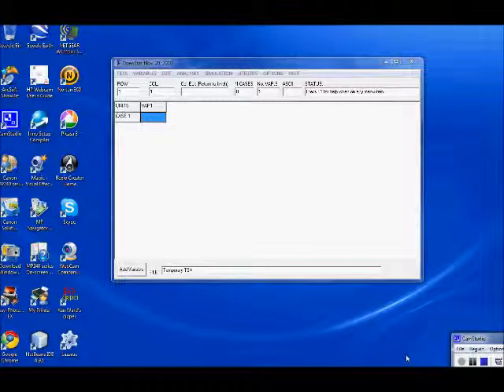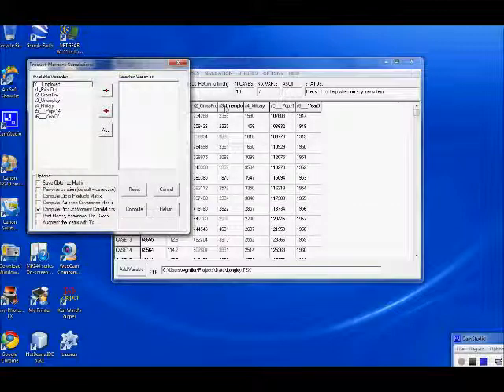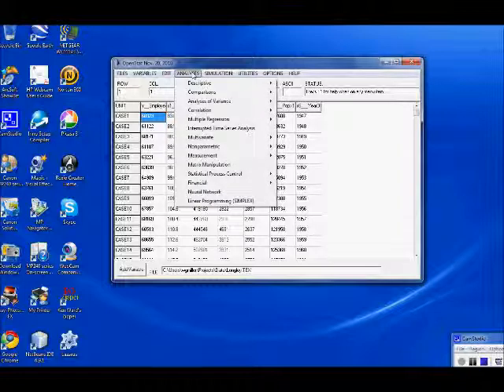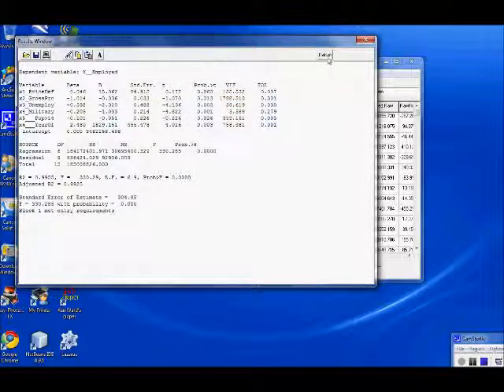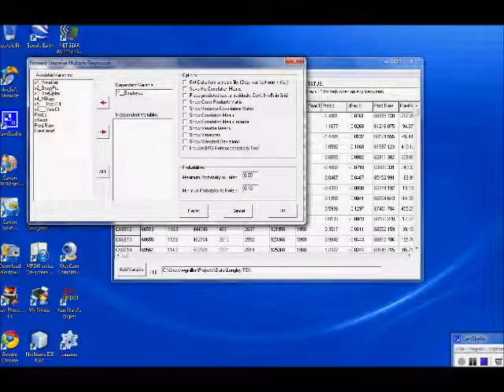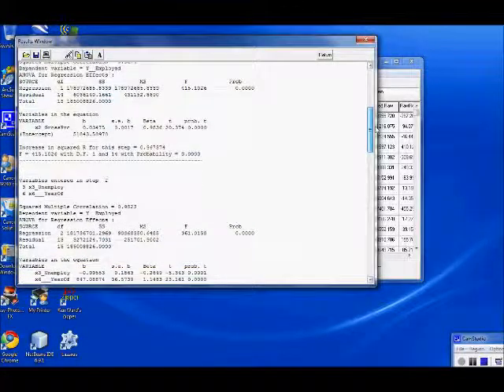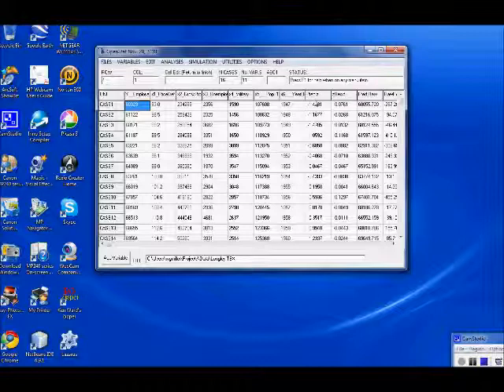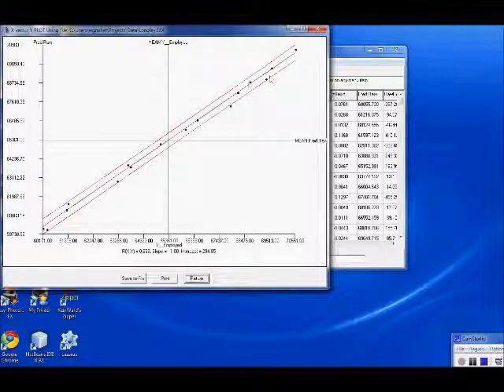OpStatLessons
OpenStat Lessons